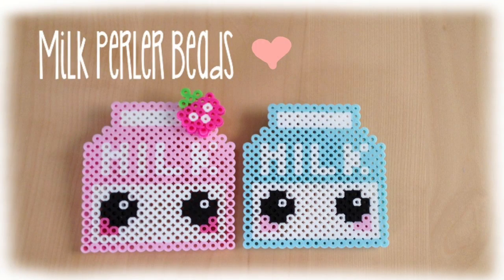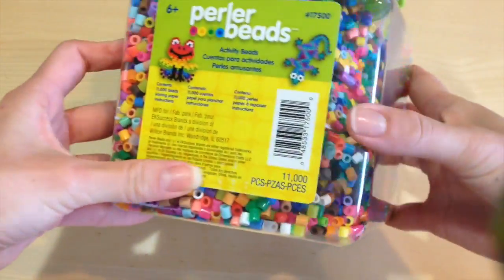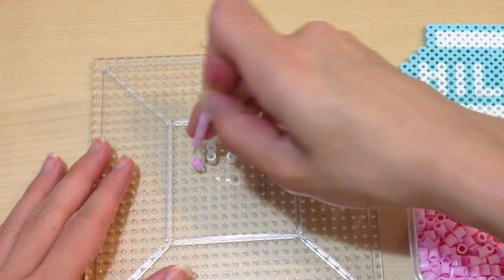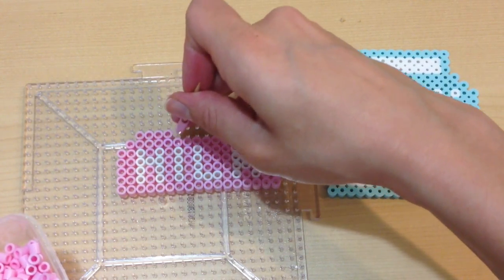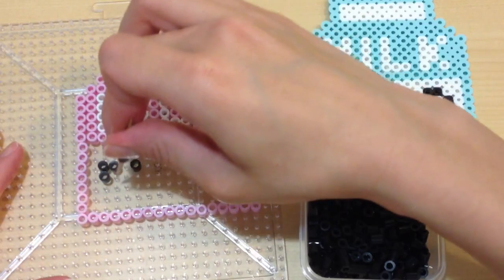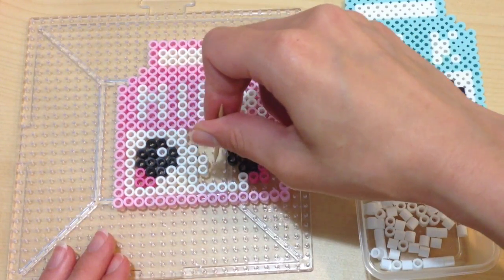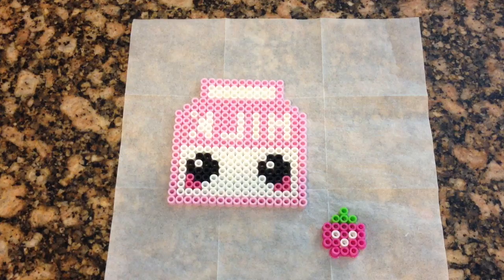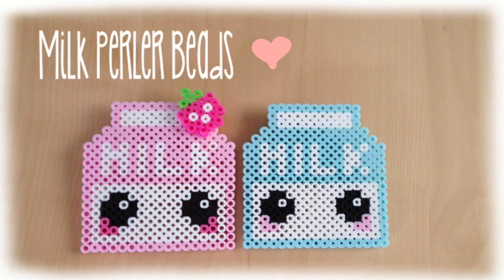Kawaii Milk Perler Bead Crafting Tutorial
Learn how to make this adorable kawaii milk carton using perler beads. All you need is an assortment of peeler beads, a beading board and an iron. This is not an original design so you can alway google pattern for this carton if this tutorial is too fast for you. Or you can print out a pattern and place it underneath your clear beading board and just follow the pattern outlines. I hope you enjoy it and good luck!!

xoxo
Mio